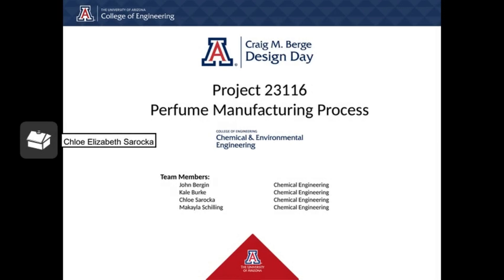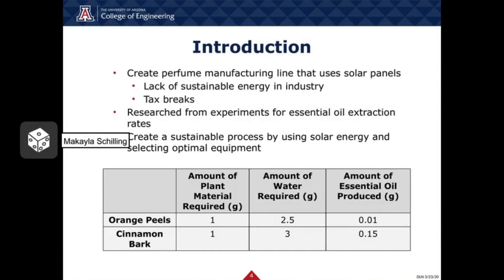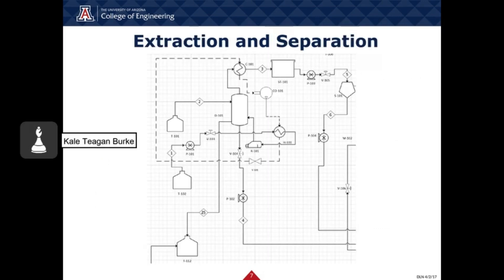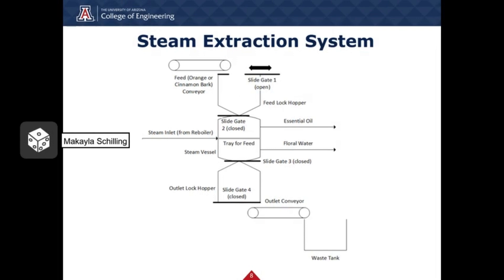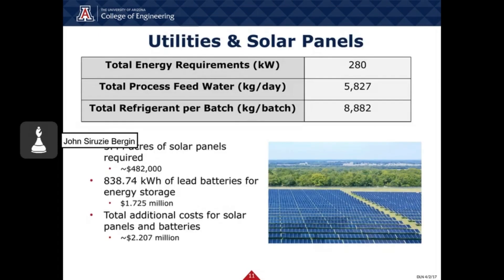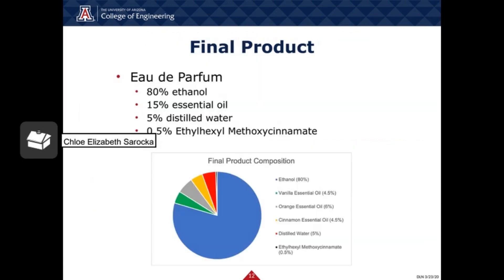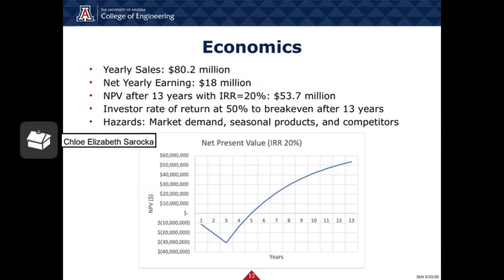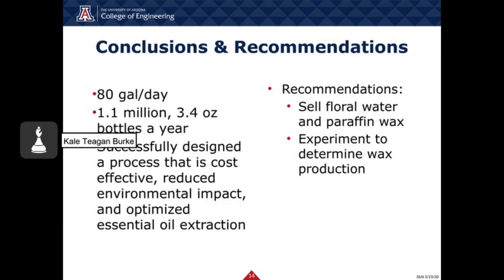23116 – Perfume Manufacturing Process